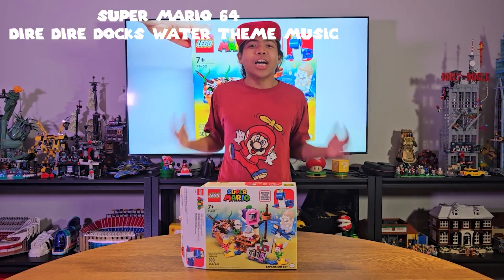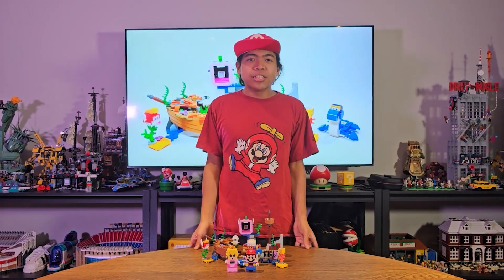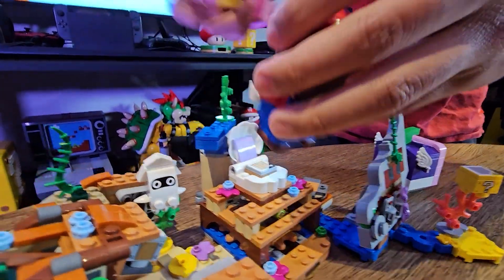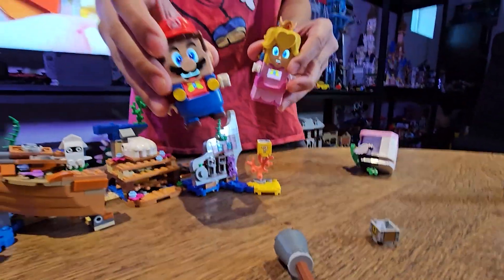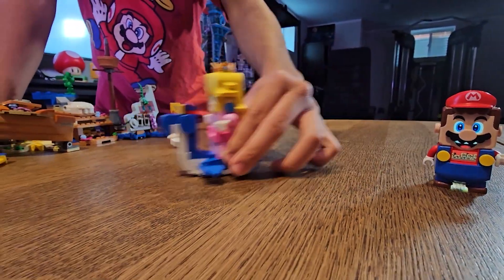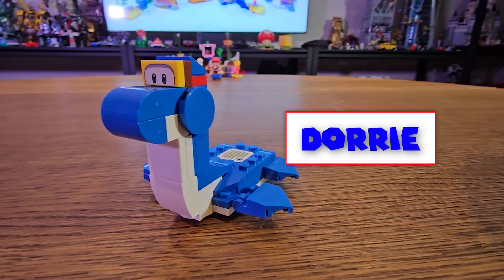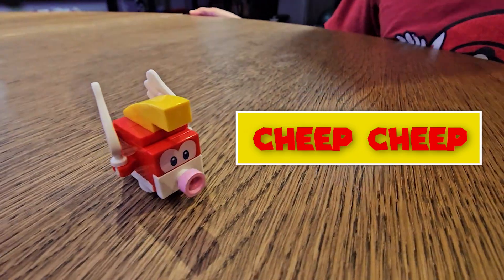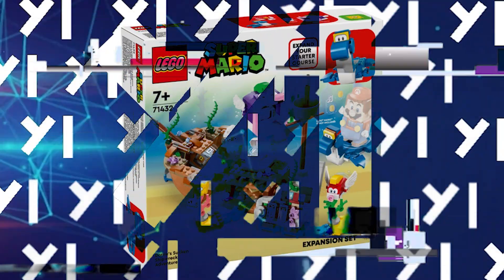Showing off my LEGO Super Mario set - S8/E3: Dorrie's Sunken Shipwreck Adventure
Check it out! I'm showing off my LEGO Super Mario Dorrie's Sunken Shipwreck Adventure set and showing off the characters in the LEGO Super Mario Dorrie's Sunken Shipwreck Adventure set